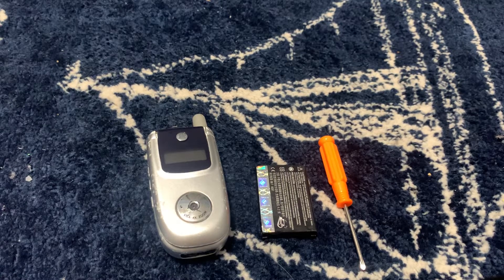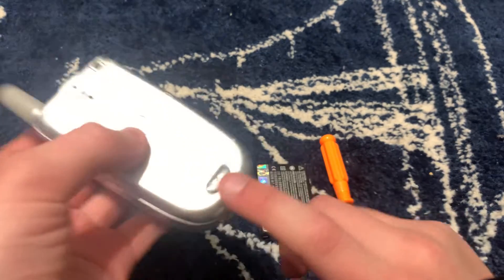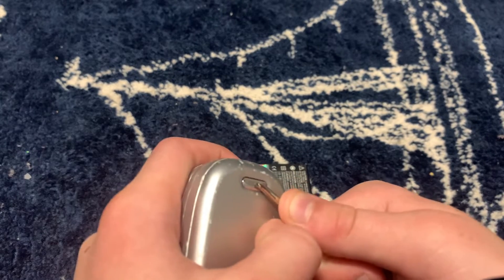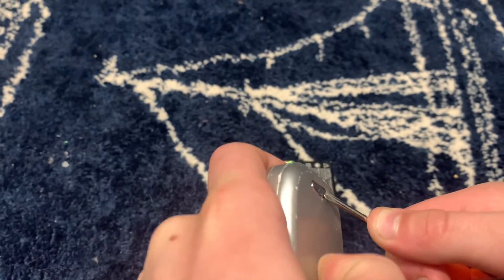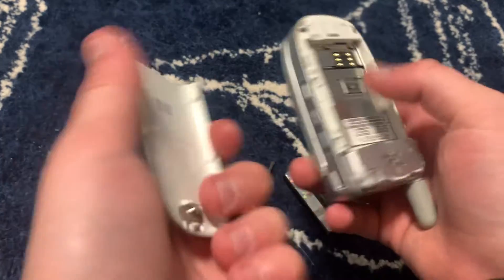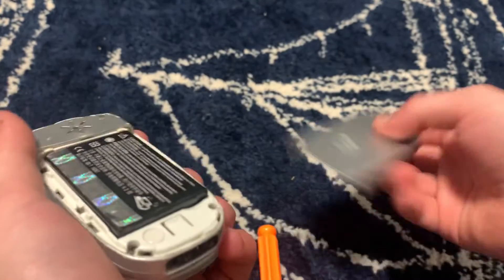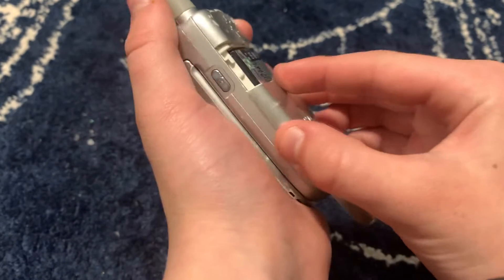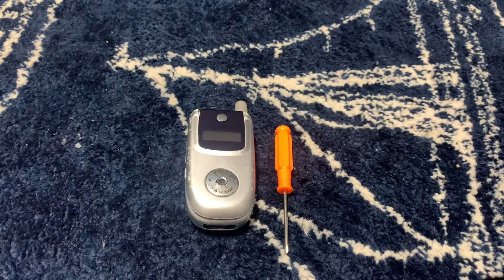How to install a battery in a Motorola flip phone￼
Eight year olds instructional video of how to install a battery in a Motorola flip phone